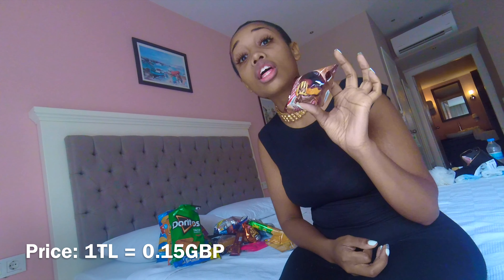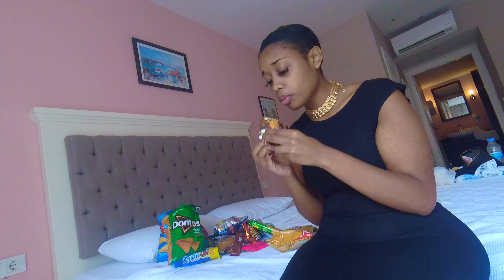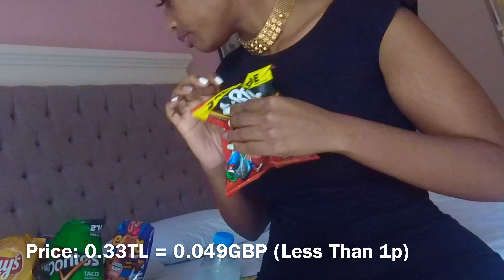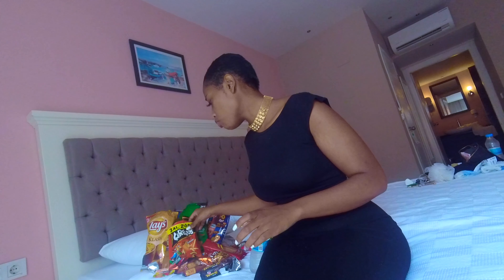BRITISH TRYING TURKISH SNACKS in Turkey | ALL THIS FOR UNDER £5 !!!!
SNACKS FOR 1P !? YES you read correctly SNACKS FOR ONLY 1p !

HEY GUYS! In today's video I will be trying Turkish snacks that I picked up today in TURKEY !

Ms Garn Again

Filming Details:
Camera: Go Pro Hero 5 Session + Iphone 8

Ms Garn Again

Filming Details:
Camera: Go Pro Hero 5 Session